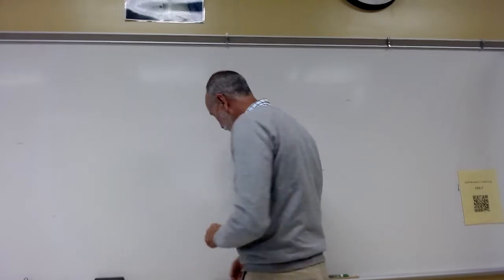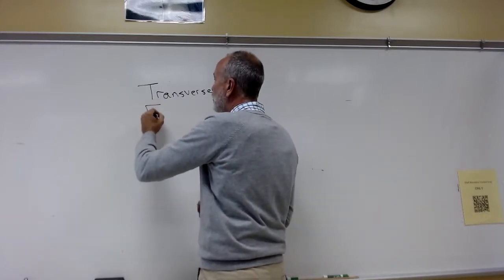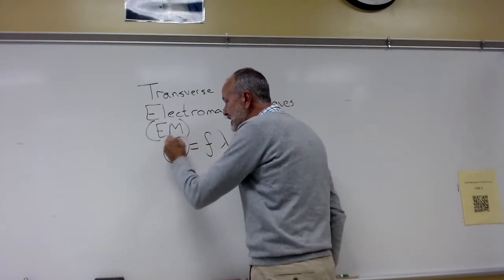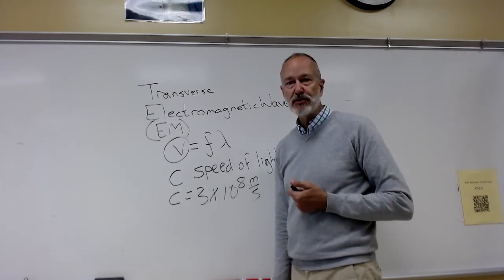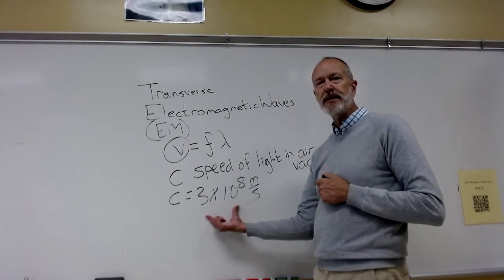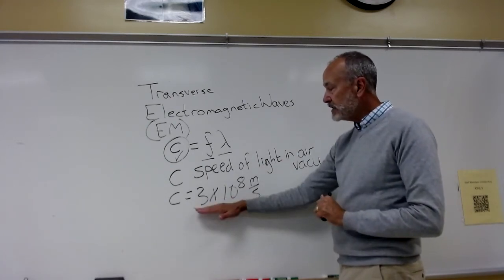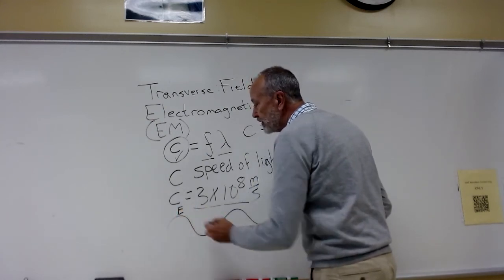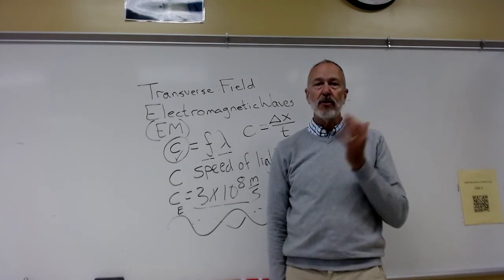Intro to Light